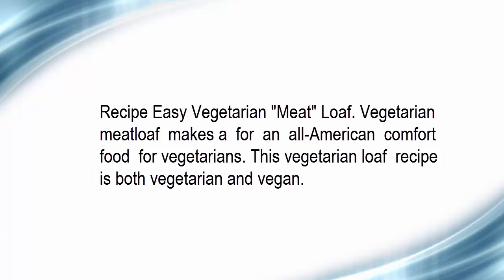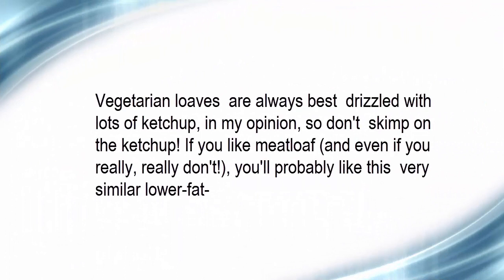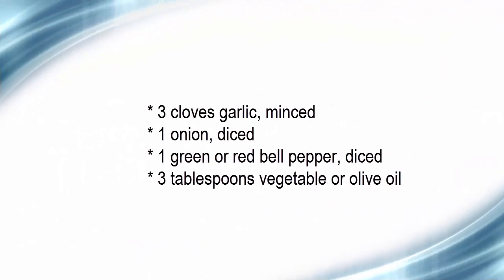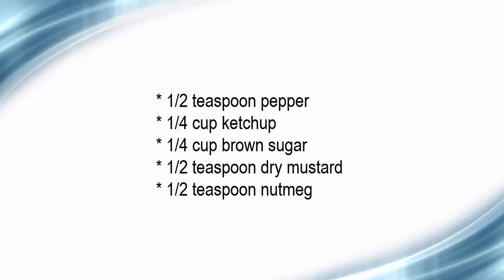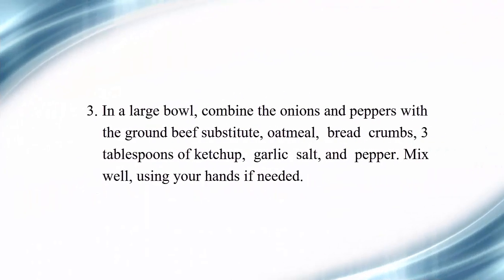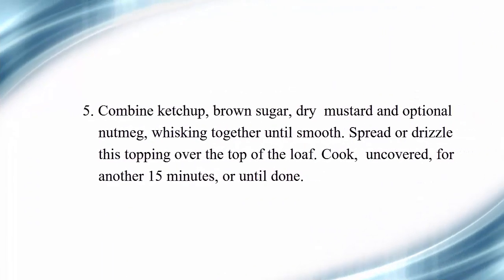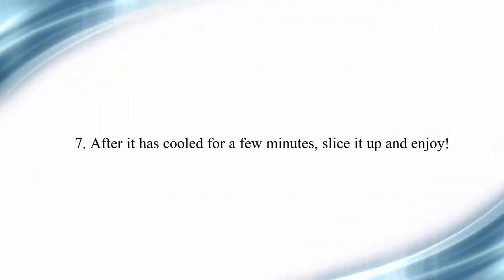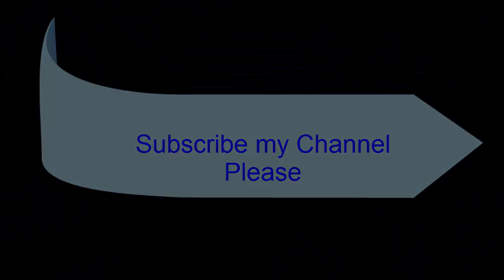Recipe Easy Vegetarian Meat Loaf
Recipe Easy Vegetarian Meat Loaf. Vegetarian meatloaf makes a for an all-American comfort food for vegetarians. This vegetarian loaf recipe is both vegetarian and vegan.